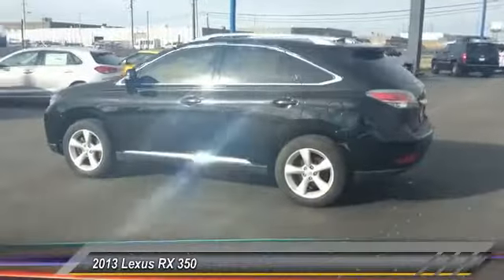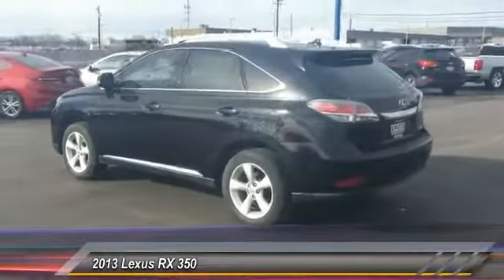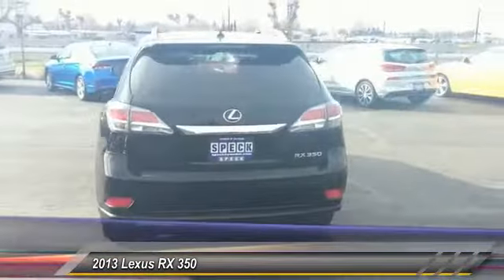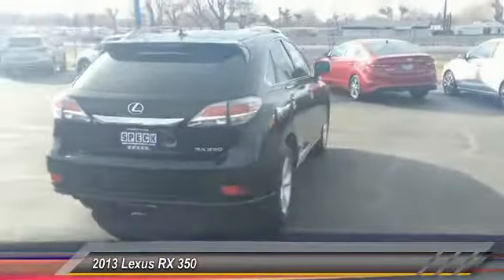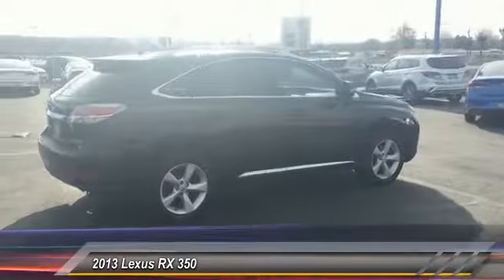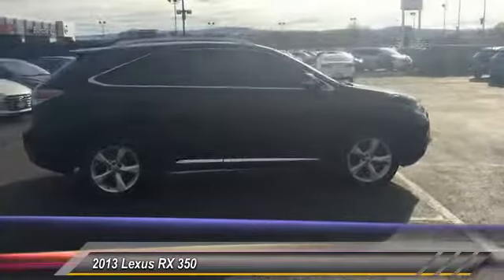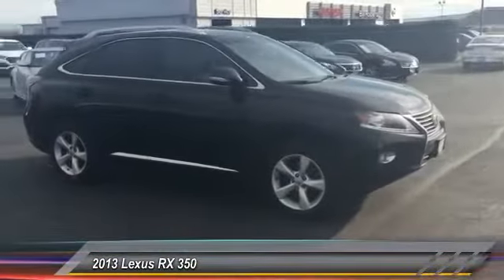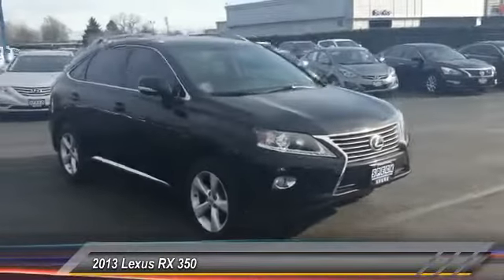2013 Lexus RX 350 Pasco WA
2013 Lexus RX 350 AWD

1002 N. Road 28